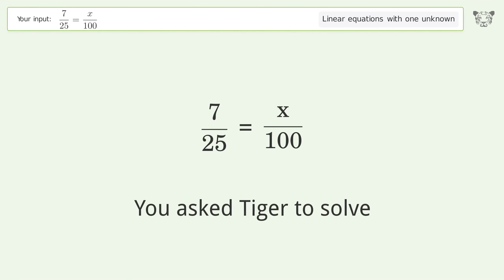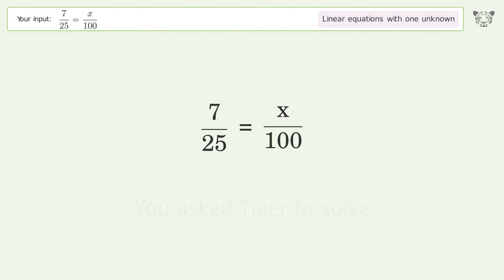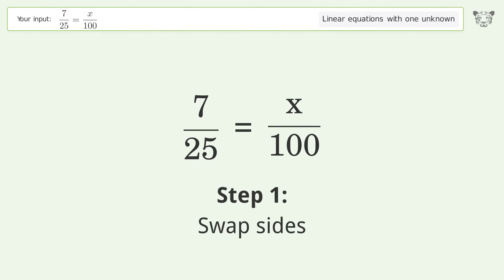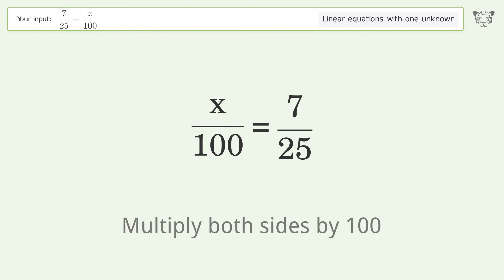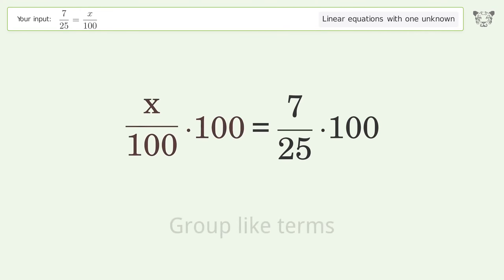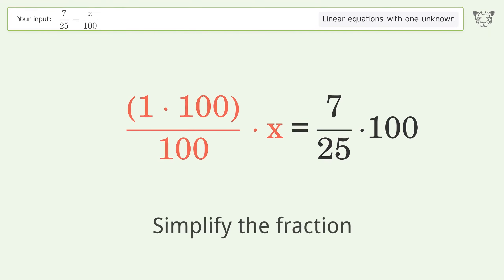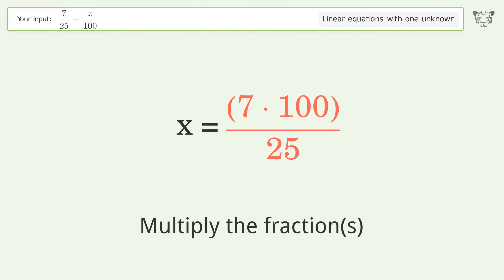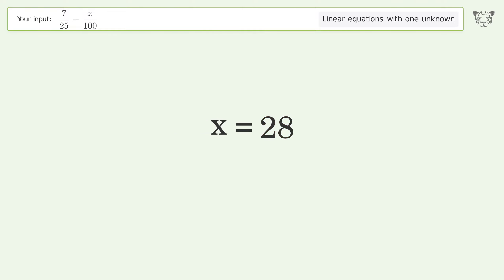Linear equation with one unknown: Solve 7/25=x/100 step-by-step solution